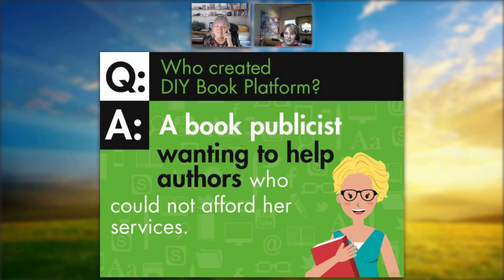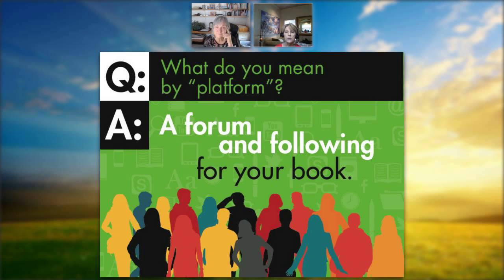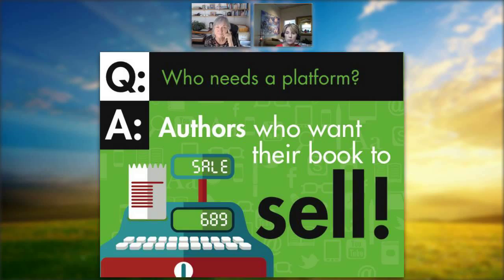Stephanie Broko-- Authors Talk Story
Talk Story TV presents Stephanie Broko talking about the DIY Book Platform app on the Authors Talk Story Show. Talk Story TV features interviews and webinars with authors, artists and healers.